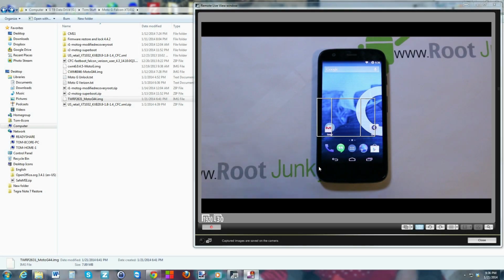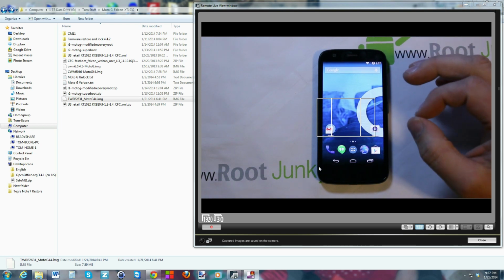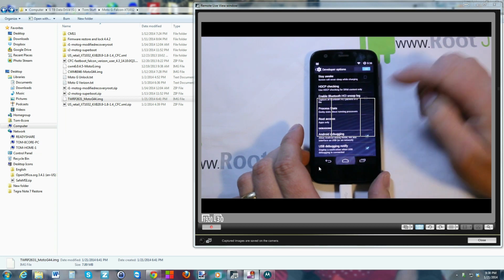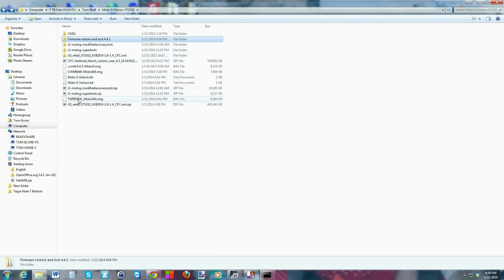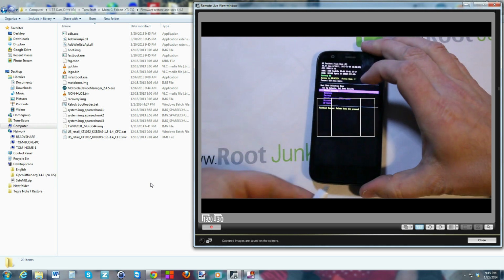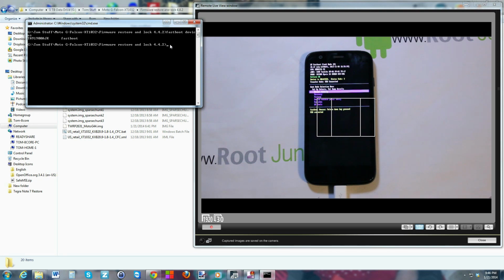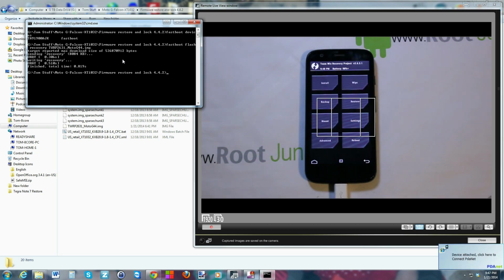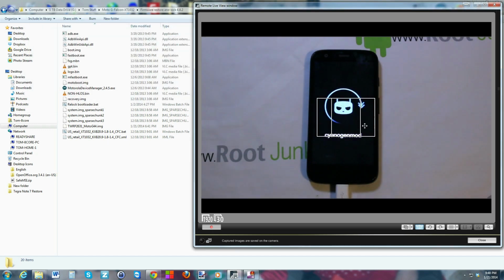Moto G TWRP Recovery Install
How to install TWRP Recovery on the motorola Moto G with a Unlocked Bootloader

NOTE To Download anything from my Google Drive links. Click File in top left corner of screen then click download and you will get all the files listed on that page in a ZIP.
PLEASE READ
I am happy to help with any problems my subscribers are having on their android devices. I am going to need lots of info from you to help. 1.  What device you are on.  2.  What android version you are running.  3.  What custom rom or stock rom / build number you are on.  4.  What you have done to the device.  5.  What recovery system you are using. With this info I will be able to help much faster. 